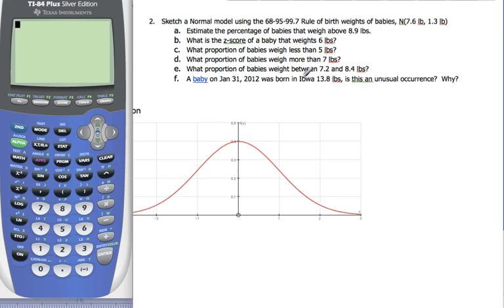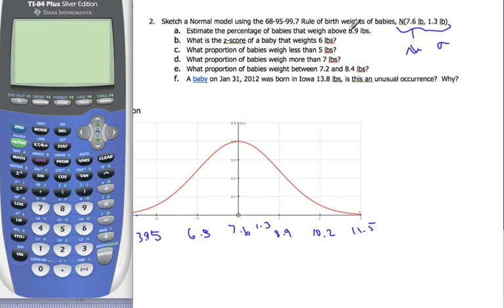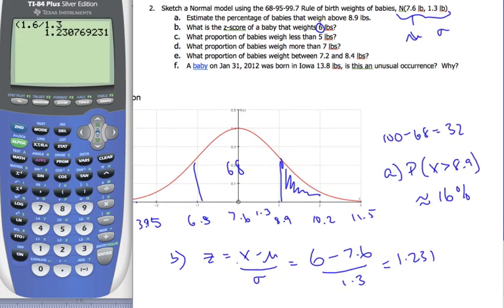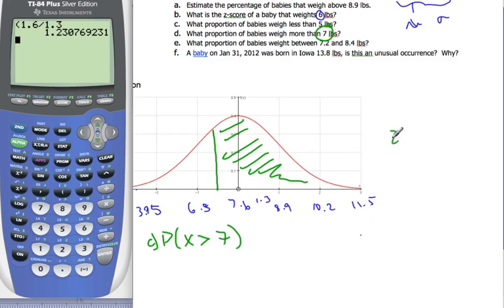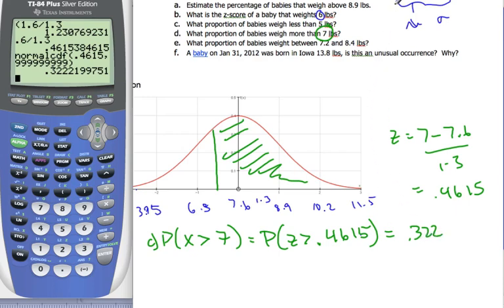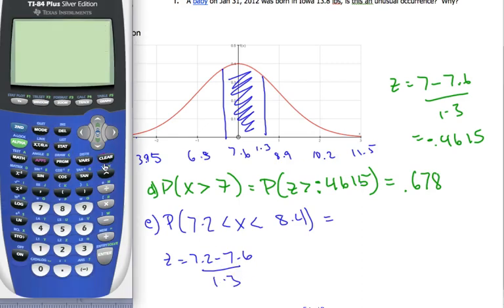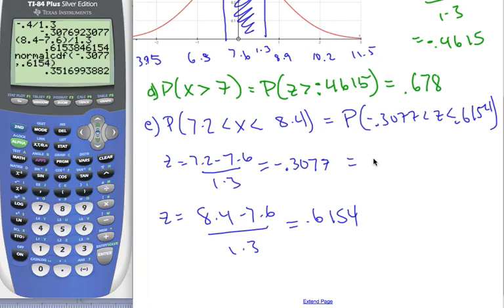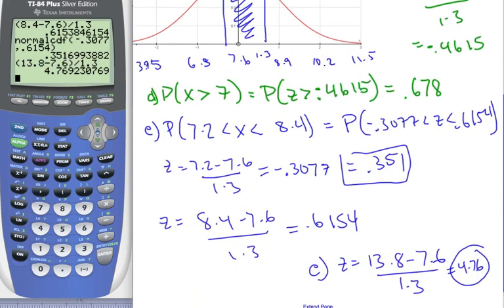IB Normal Distribution - GDC - TI-84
IB Math Video, using the TI-84 to solve a Normal distribution problem.